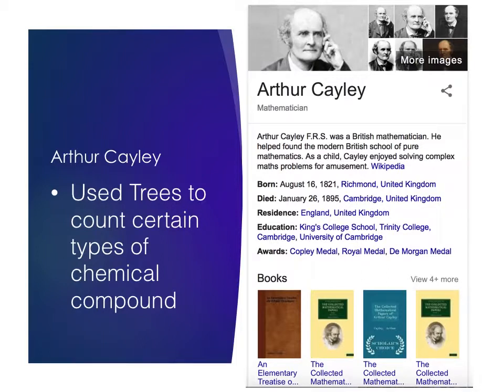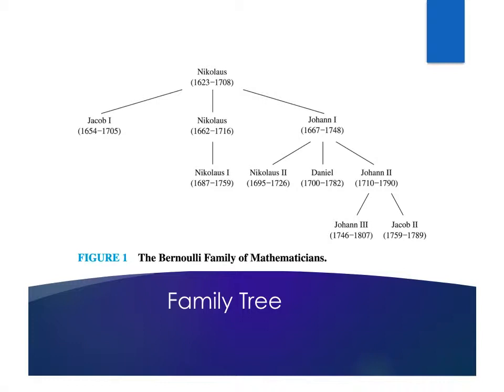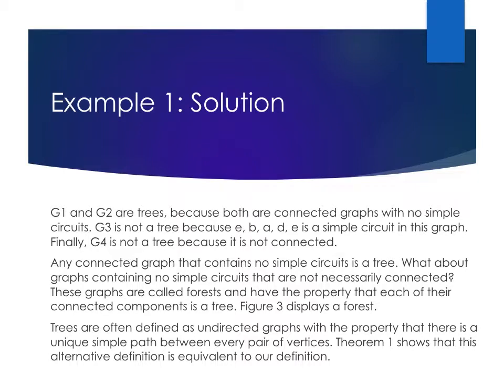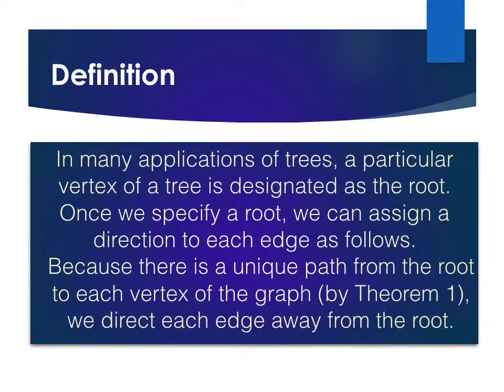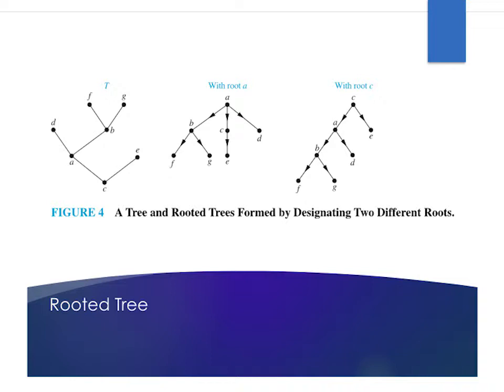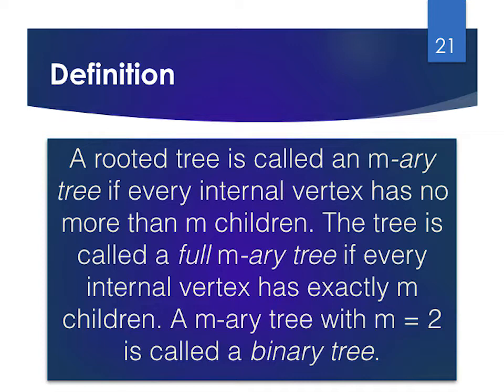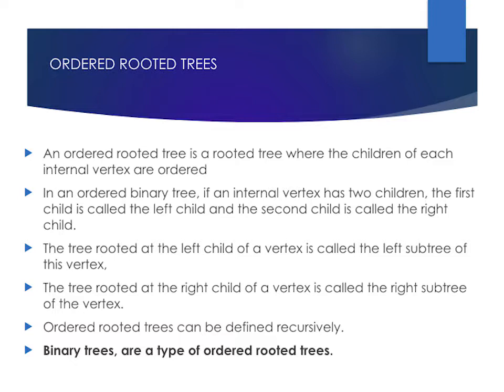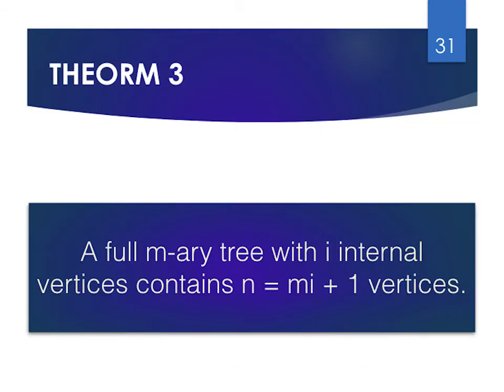Section 9a Trees